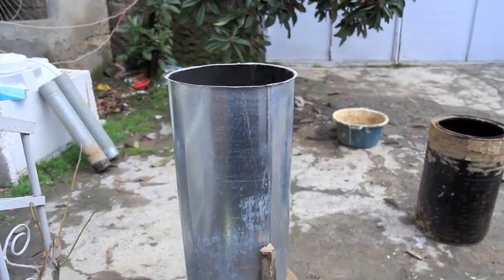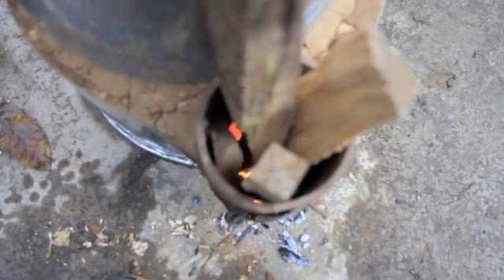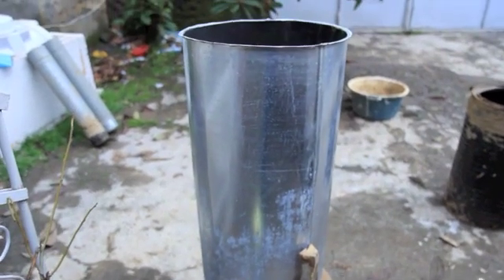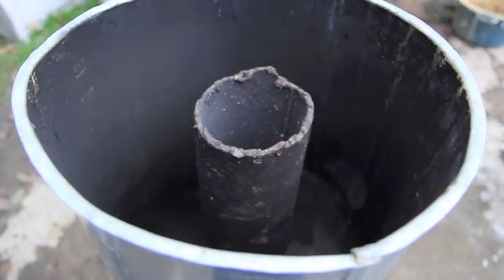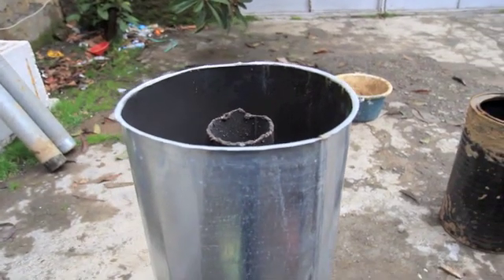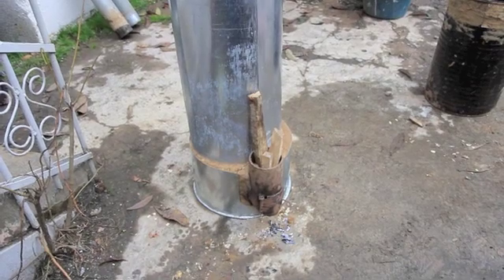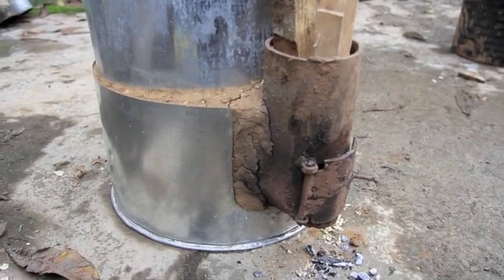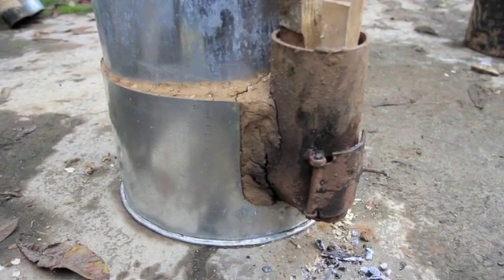Portable Rocket Stove, small mass heater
Who are we This video shows a testburn of a portable rocket stove that we want to introduse to Azerbaijan. A lot of people heat on wood during the winter, and they do it very ineffecient. This is a prototype that is currently tested out. It has an internal mass of aprox 50kg and can sustain heat for 2-3 hrs after the burn. It can offcourse be attatched to a bench if desiered so. Obs! The video does not show the super thik insulator surounding the heat riser.